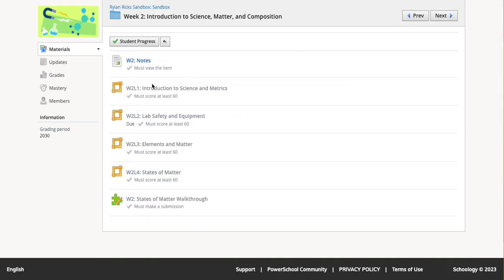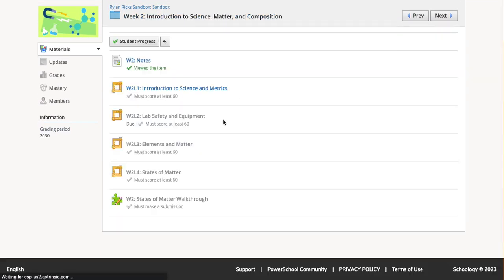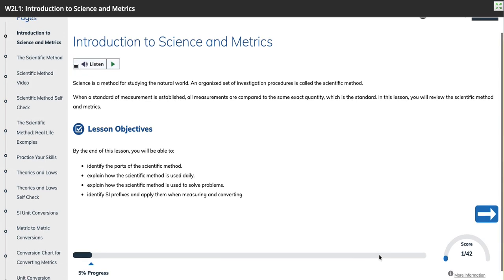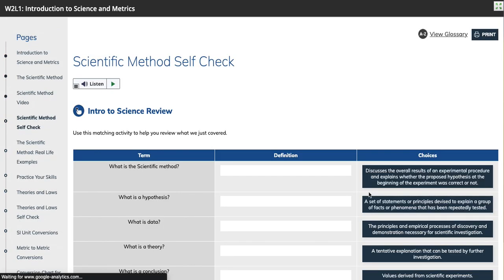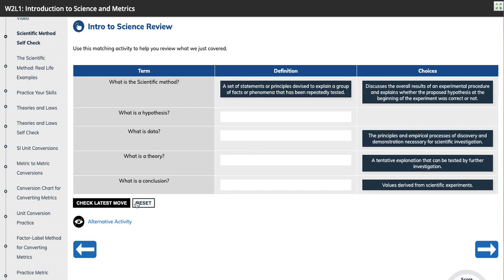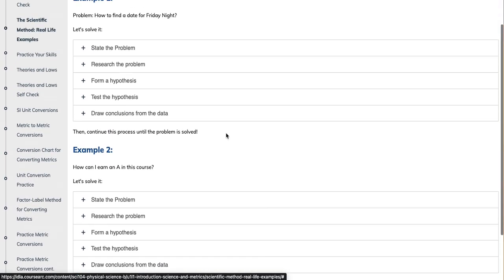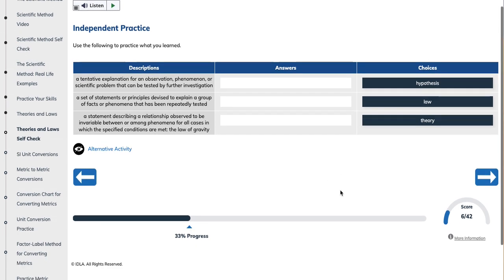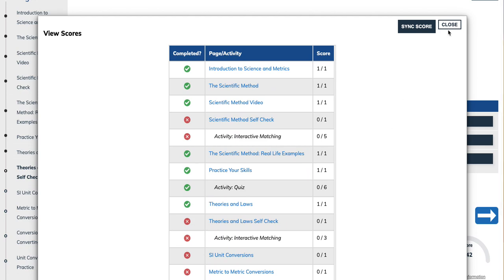Intro to Physics Lesson Orientation